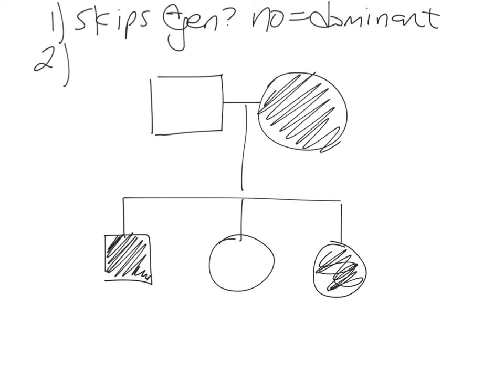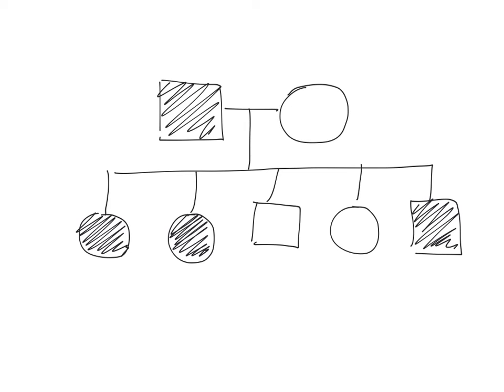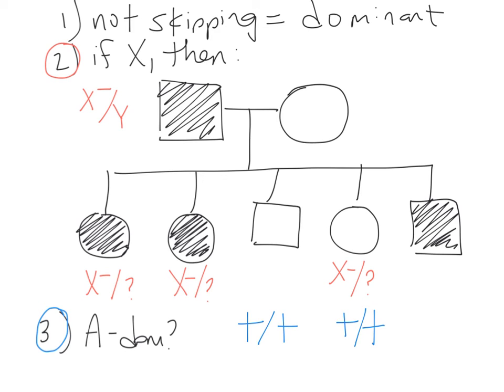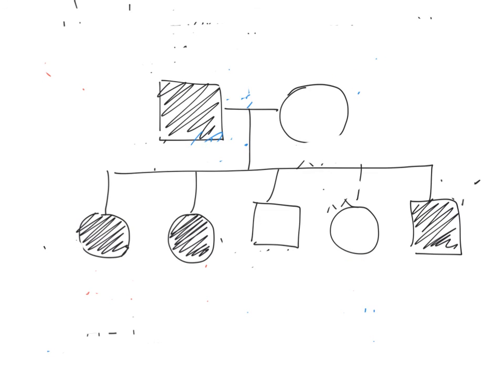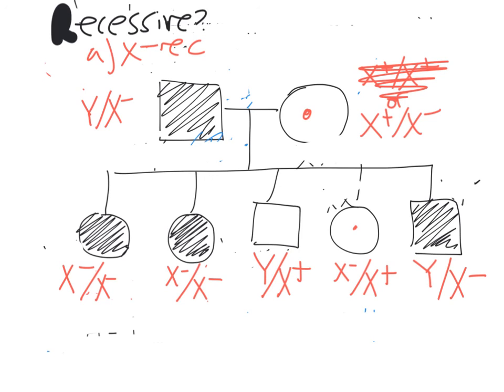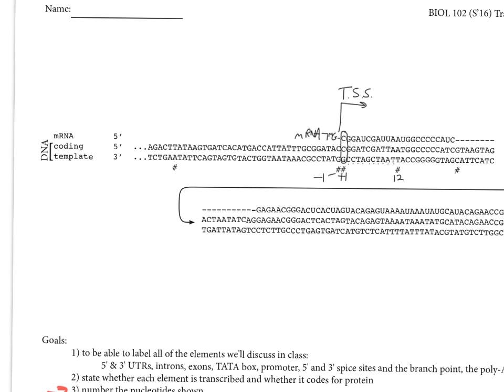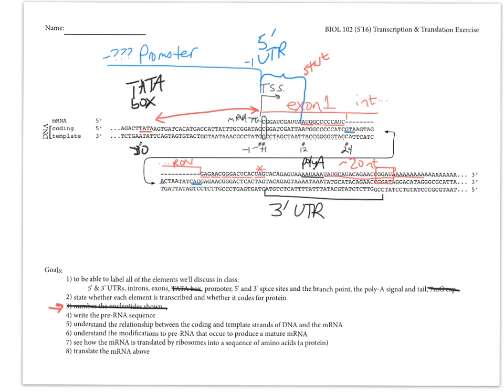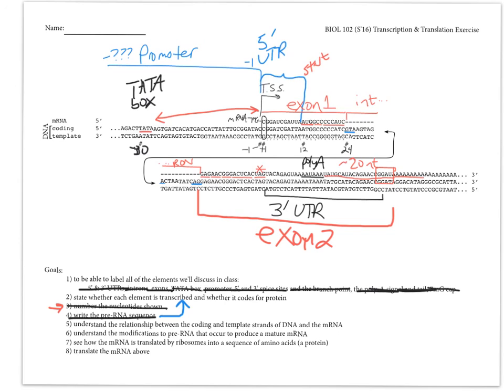160413 102 office hour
00:00 Pedigree analysis: what inheritance pattern?
06:58 Pedigree analysis: #2 (autosomal or X-dominant?)
23:15 Pedigree analysis: #2, continued (recessive?)
33:12 Transcription/translation PDF exercise